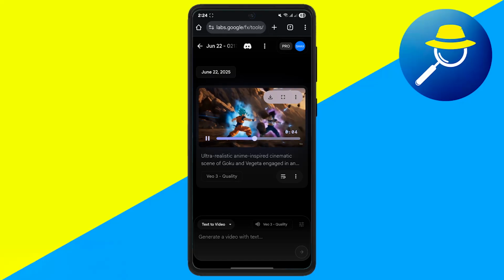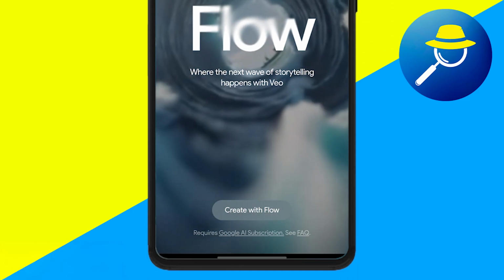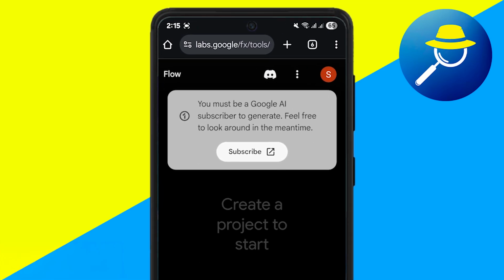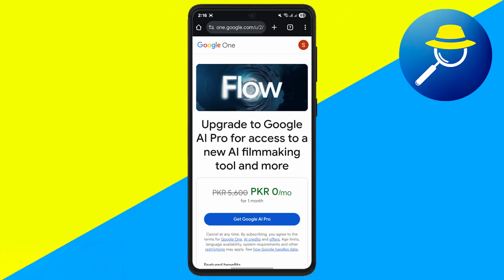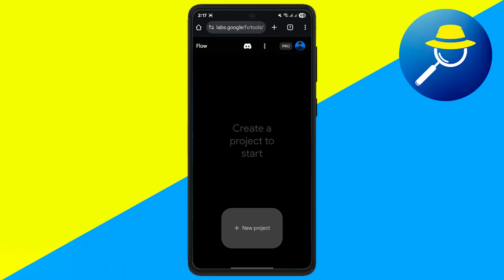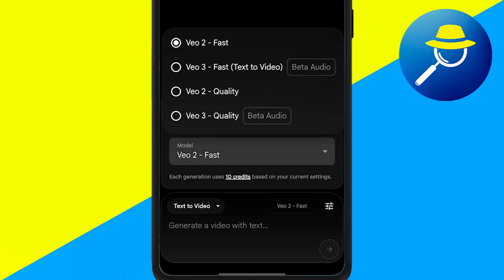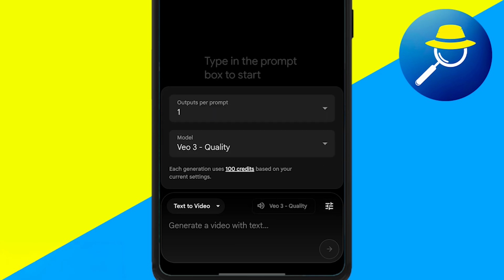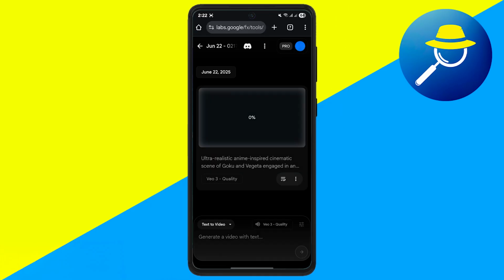How To Get Google VEO 3 For Free On Mobile (Android & iPhone)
Want to know how to get Google VEO 3 for free on mobile (Android & iPhone)? In this step-by-step tutorial, I’ll show you exactly how to access Google VEO 3 using the Google Flow platform directly from your smartphone. This works on both Android and iOS, so follow along and start creating stunning AI videos today!